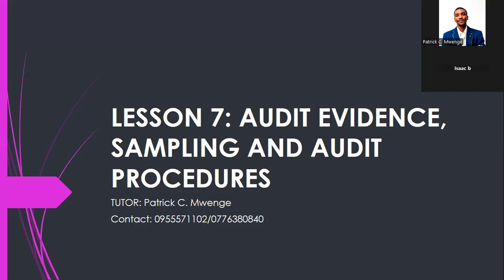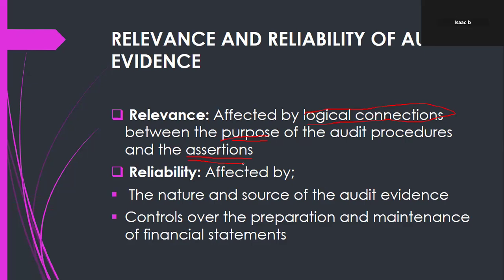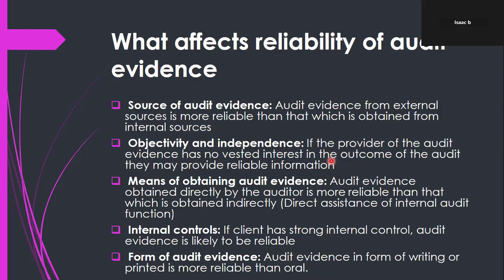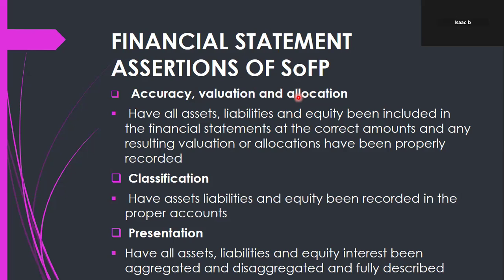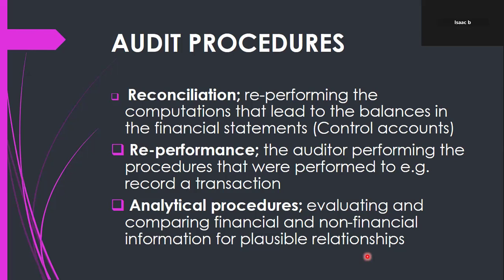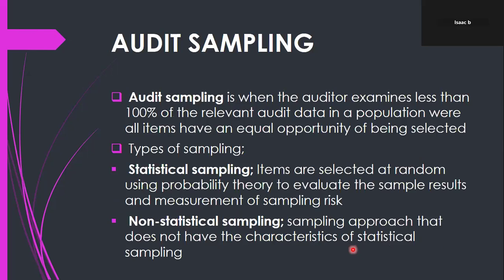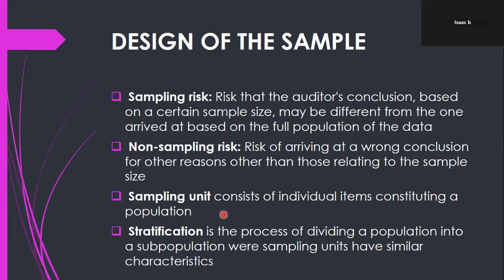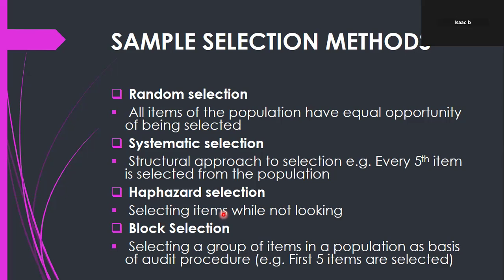ZiCA CA 2.3 Audit Evidence, Sampling and Audit Procedures